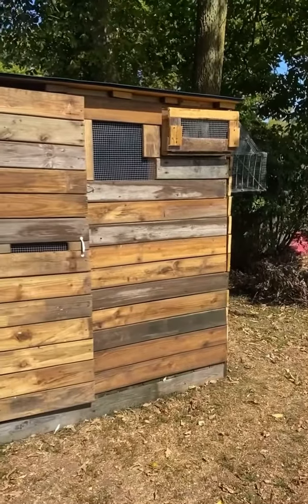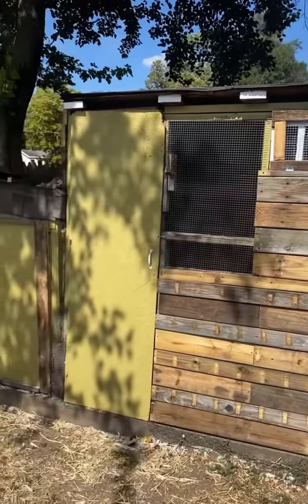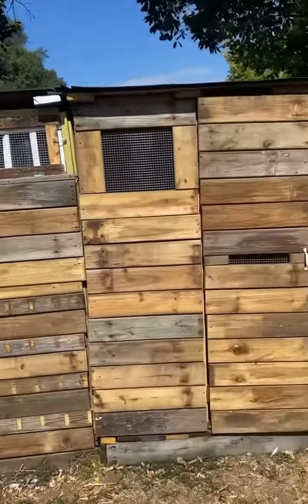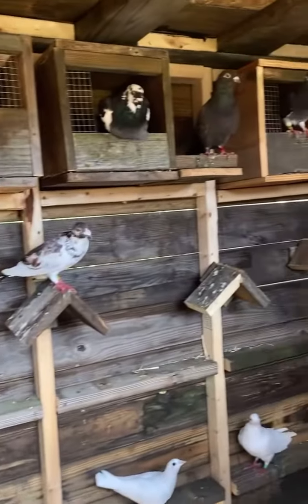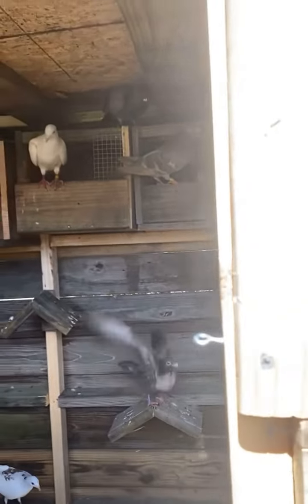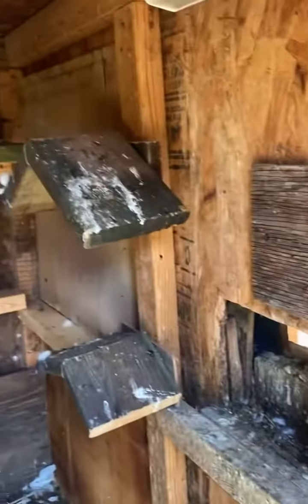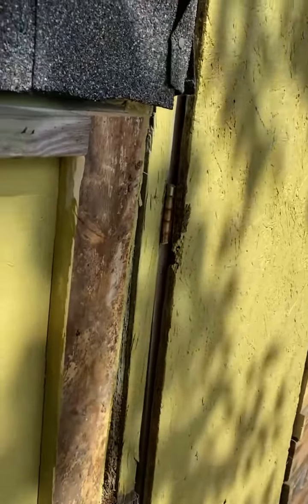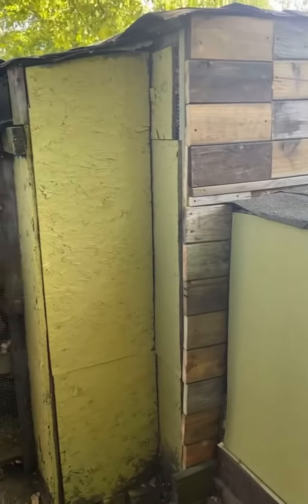The completion of the Jones racing pigeon loft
The newer section of the loft was built during the pandemic in the fall of 2020. The first section was built in 2007. The middle section was built in 2012 and the larger section was built September 11, 2020. Gave me and the family something to do during the pandemic.